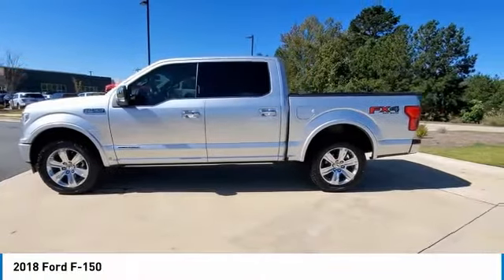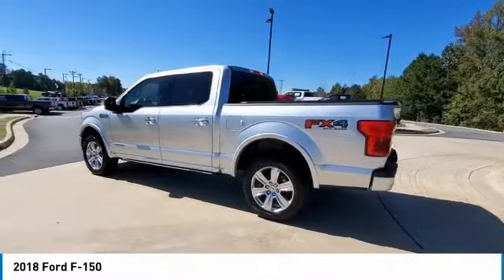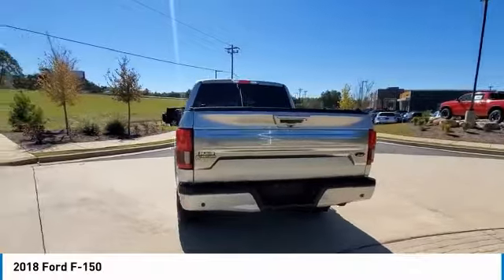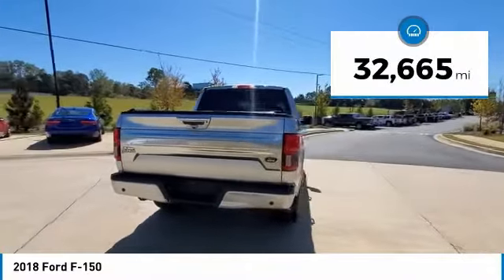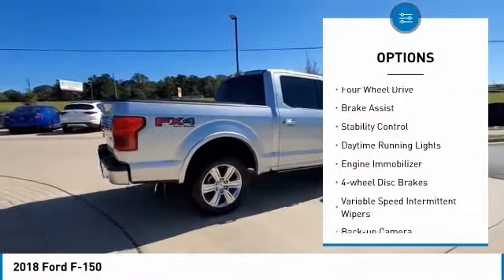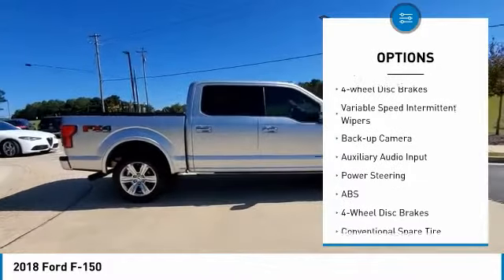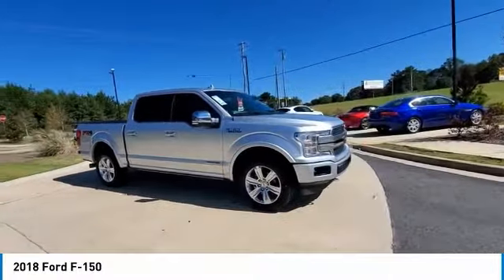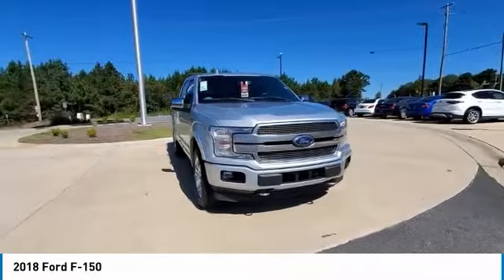2018 Ford F-150 R100714A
2018 Ford F-150

MUST MENTION OR PRESENT AD AT TIME OF PURCHASE TO RECEIVE ADVERTISED PRICE. Don Jackson Chrysler Dodge Jeep Ram North offers the most competitive prices online. No need to negotiate. After over 50 years in the Automotive Industry Don Jackson has developed the most hassle free used car buying experience in the market. Our award winning Finance Department is waiting to help you secure the lowest interest rate and payment available. No time to come to the dealership, no problem! We offer transportation within 300 miles of the dealership. THE ADVERTISED PRICE DOES NOT INCLUDE SALES TAX, VEHICLE REGISTRATION FEES, OTHER FEES REQUIRED BY LAW, OR FINANCE CHARGES.